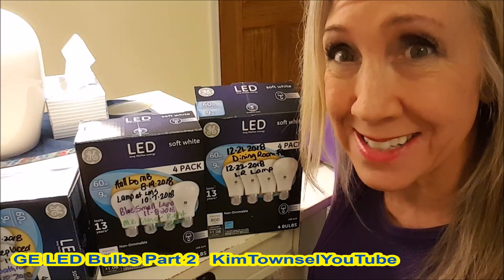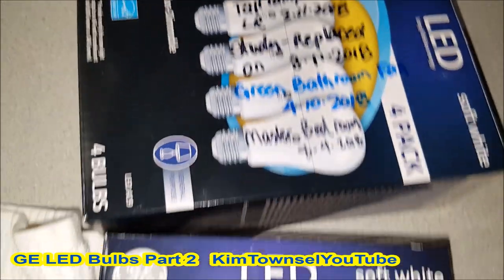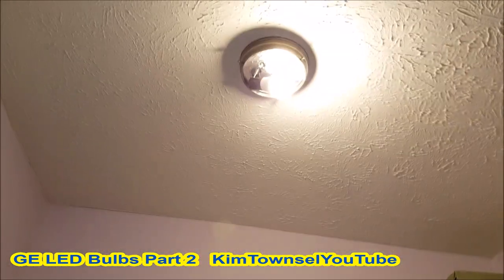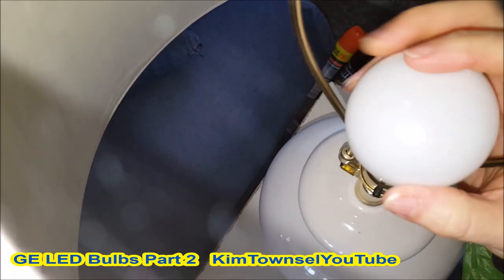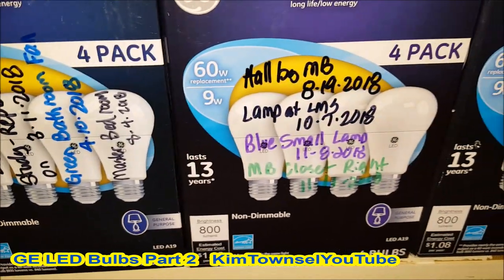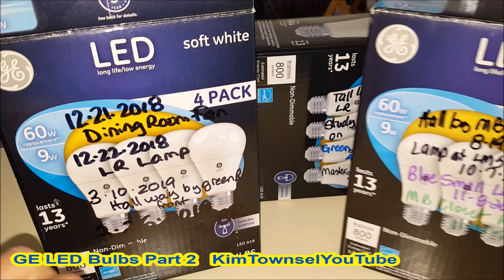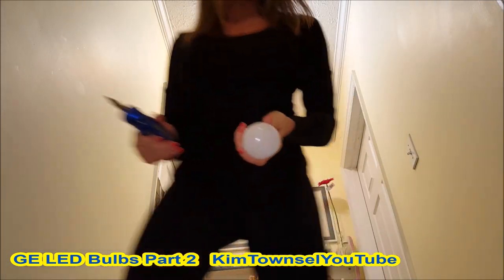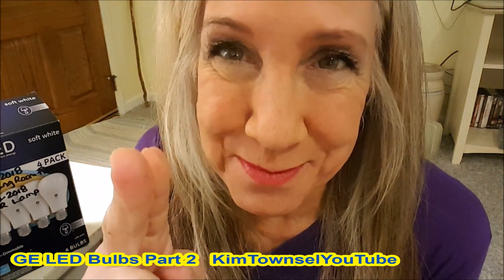GE LED Bulbs Part 2 KimTownselYouTube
This is Part 2 to my video LED Lightbulbs by GE | How Long Do They Last? | See My Experiment.  See Part One on my YouTube Channel

Do GE LED Light Bulbs really last? Are GE LED Bulbs worth the money? The results of my experiment so far indicate yes to both questions.

For shopping info and more information on GE LED bulbs